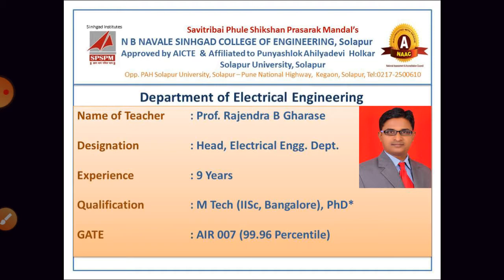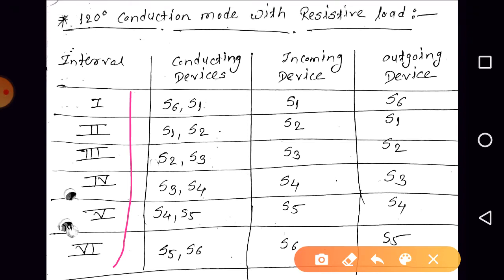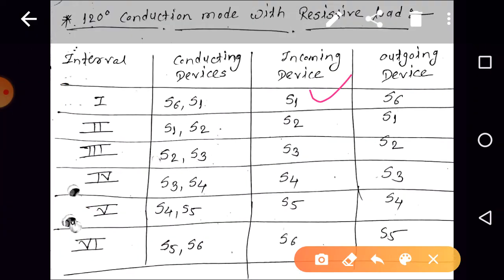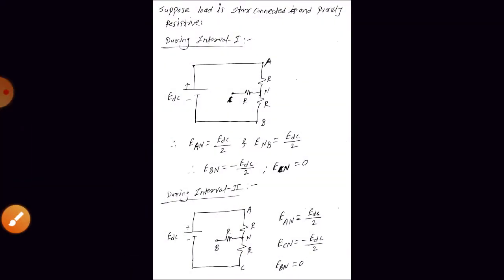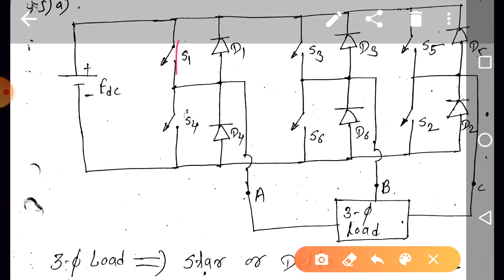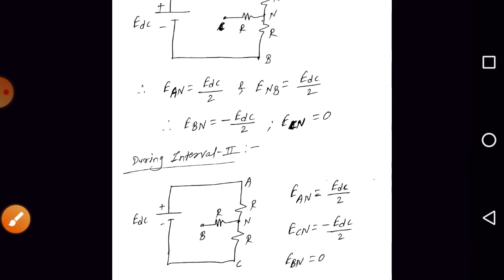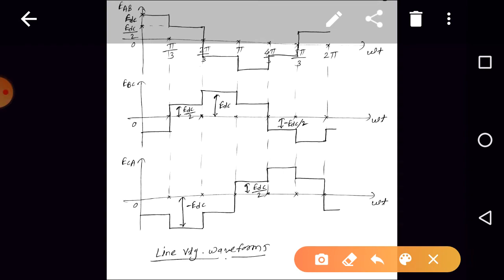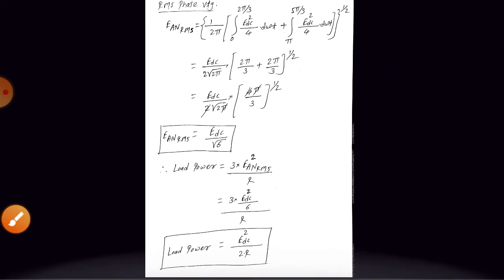Three Phase Inverter- 120° conduction mode